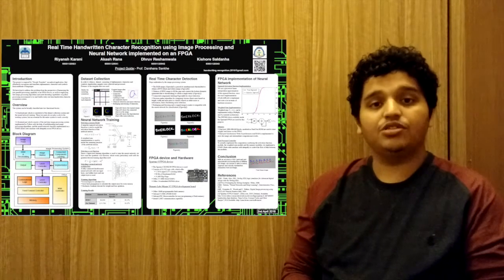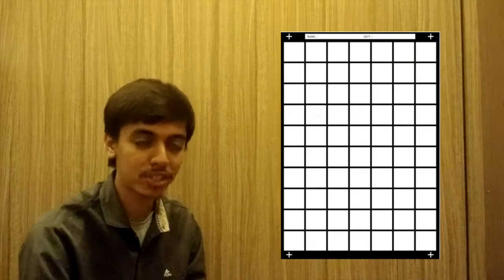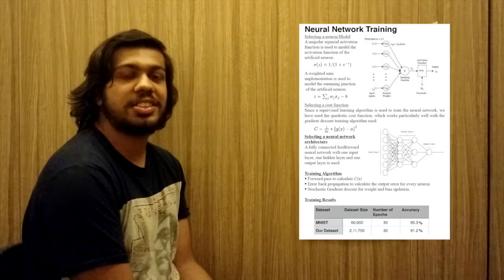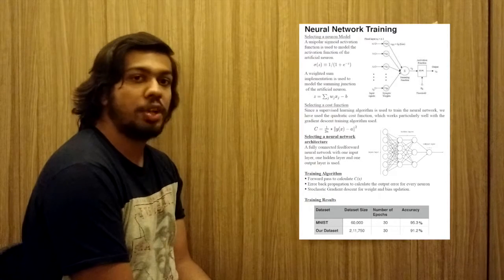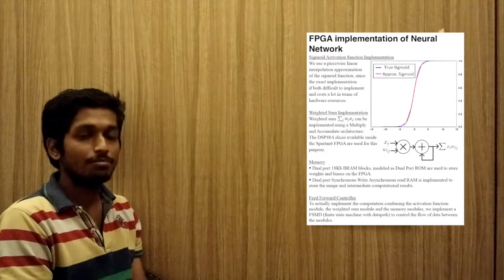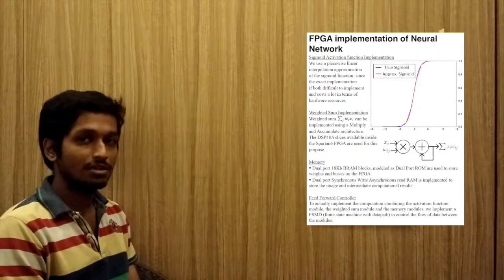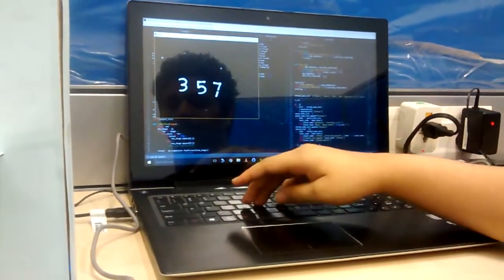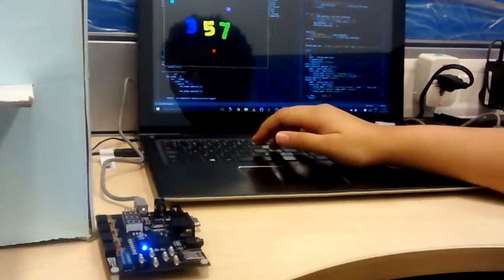Handwritten Character Recognition